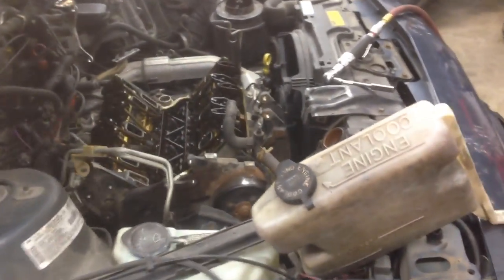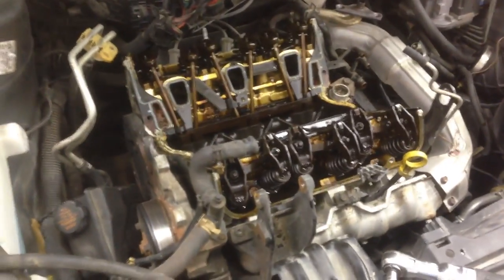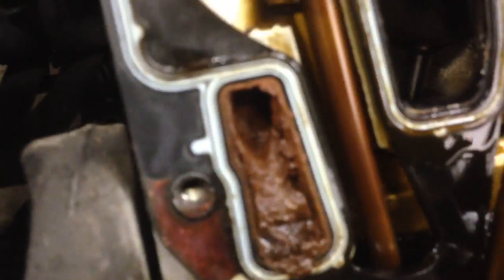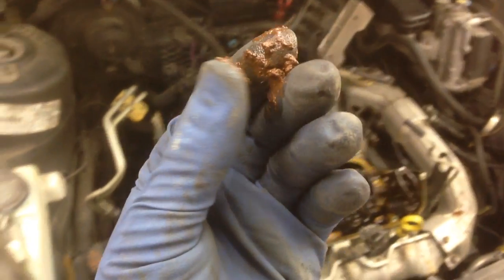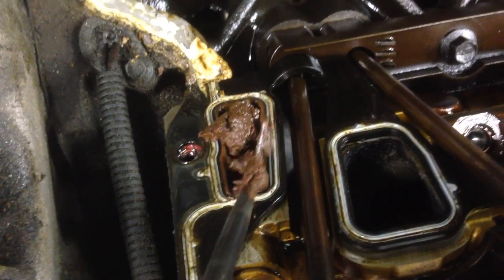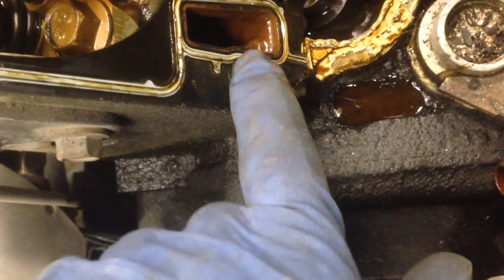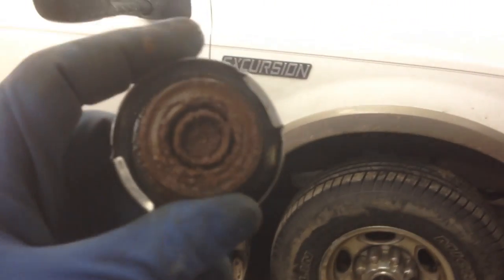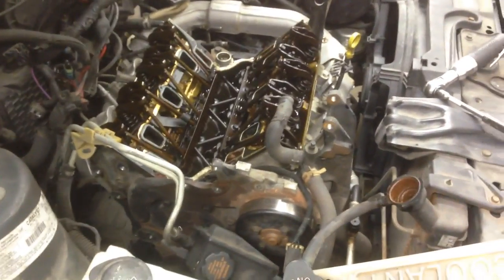Why it's called DexKILL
Problems with Dexcool coolant in early GM models due to air contamination.